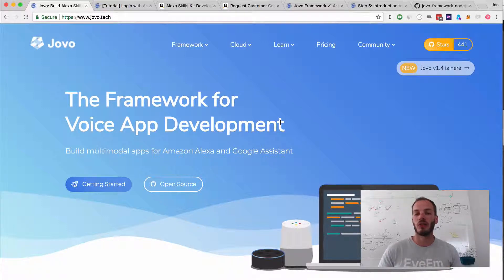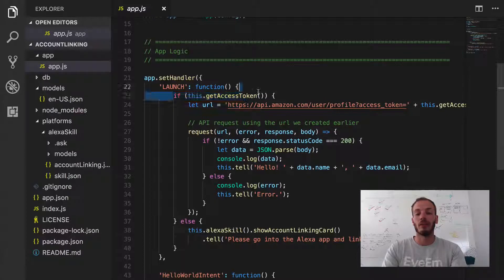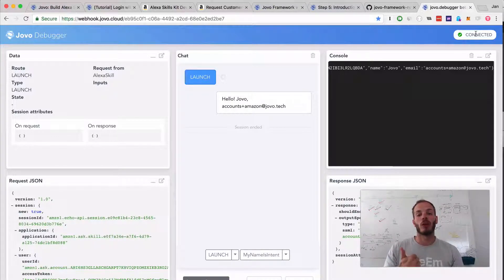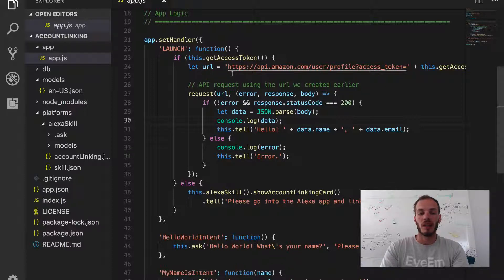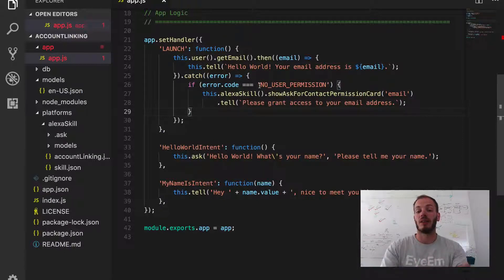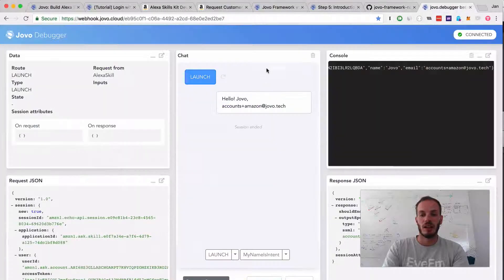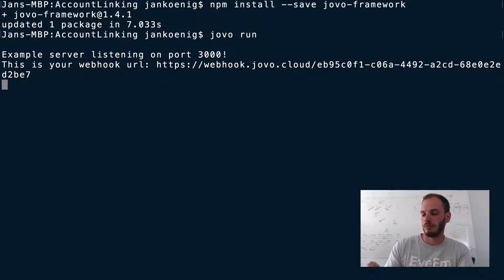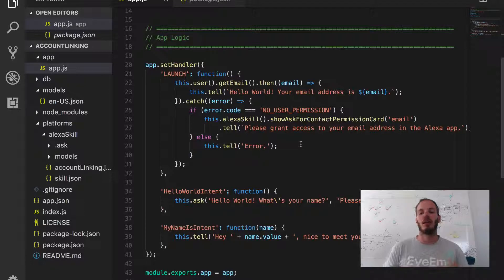How to use Alexa Skill Contact Permissions with Jovo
UPDATE: We just launched v2 of the Jovo Framework, which means that some of the details in this video might not be accurate for v2 users. Take a look at the migration guide

Learn how to build contact permissions into your Alexa Skill with the Jovo Framework.